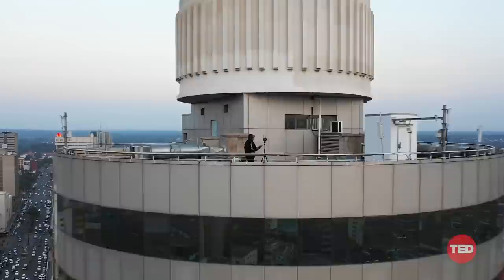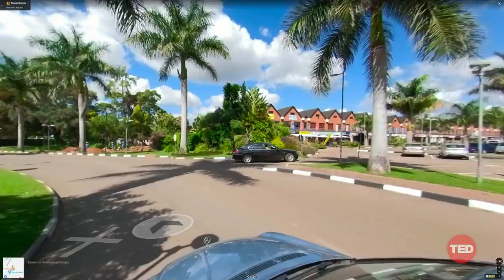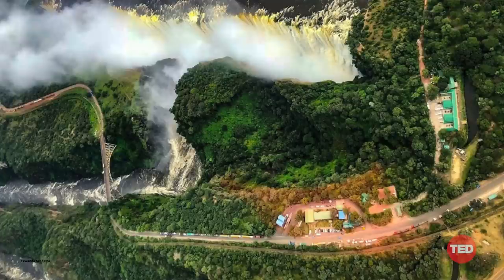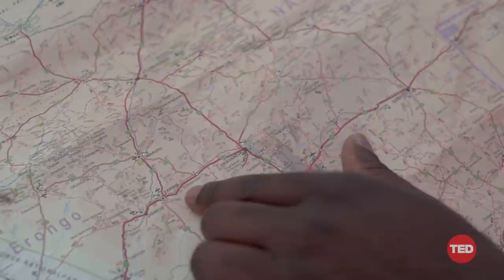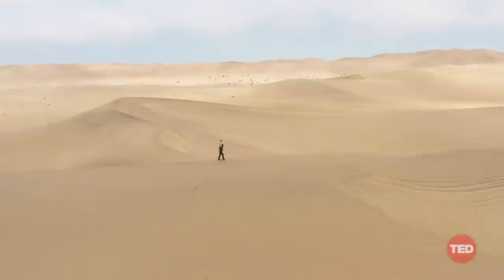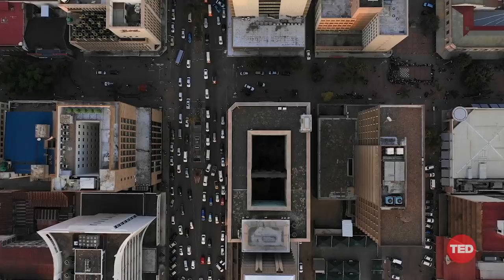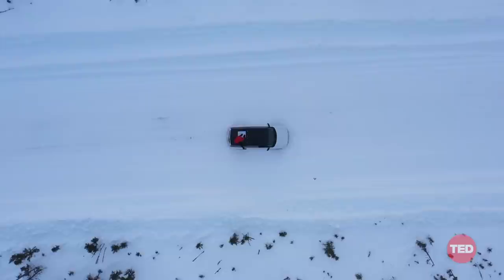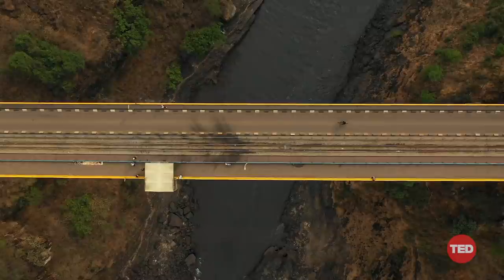My journey mapping the uncharted world | Tawanda Kanhema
Significant pieces of the globe are literally not on the map: they're missing from the most widely used mapping platforms, like Google Street View, leaving communities neglected of vital services and humanitarian aid. In this globetrotting talk, photographer Tawanda Kanhema takes us along on his journey to map 3,000 miles of uncharted areas in Zimbabwe, Namibia and northern Canada -- and shows how we can all contribute to building a more connected world.